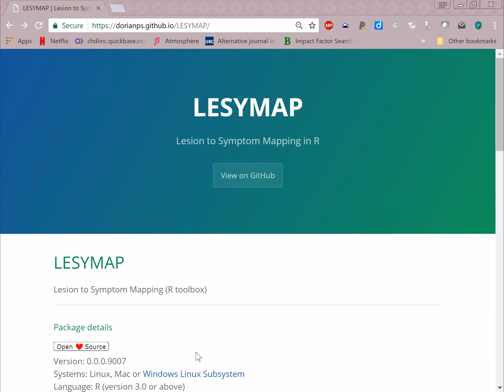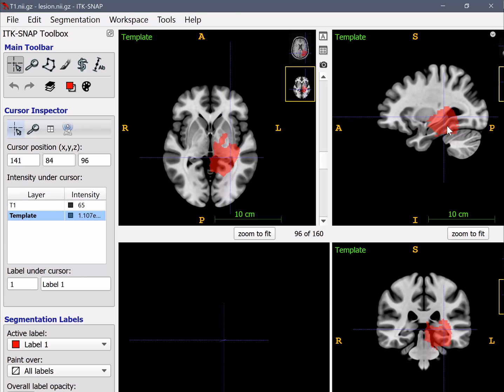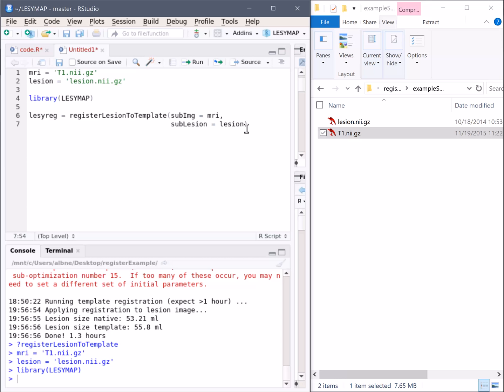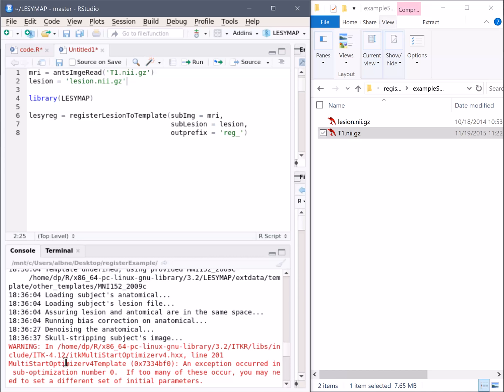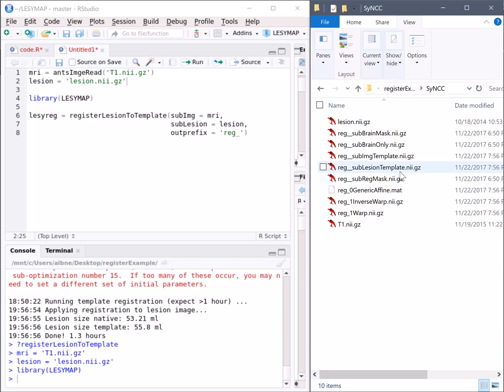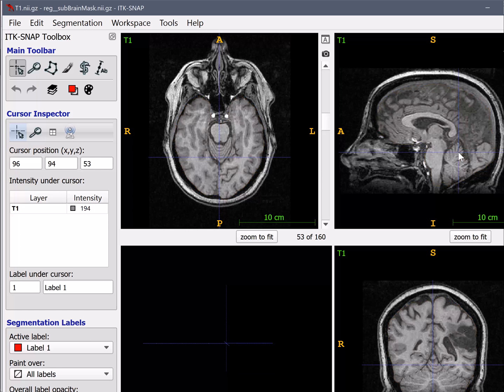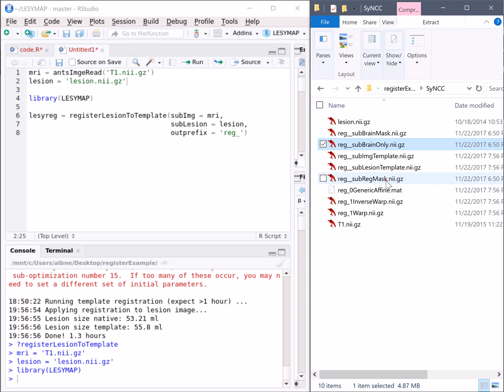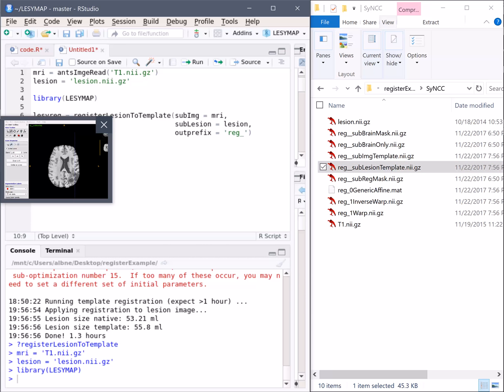Registering stroke lesions to template space using LESYMAP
Description of why and how to register lesions in template space.